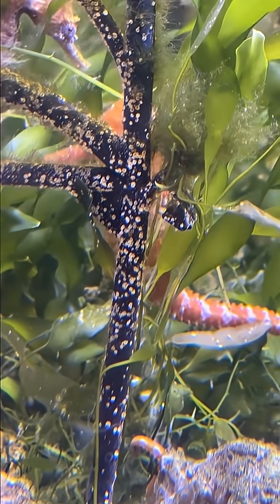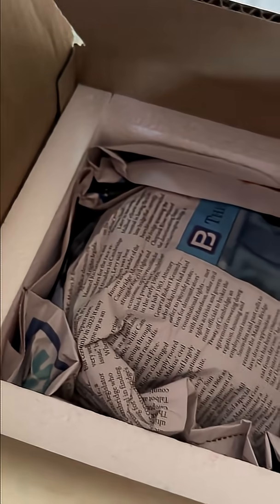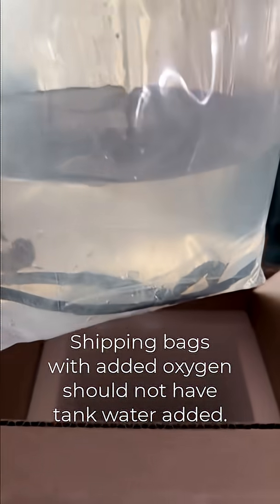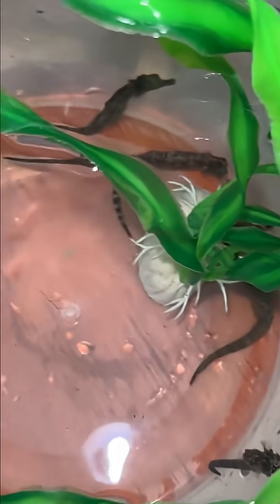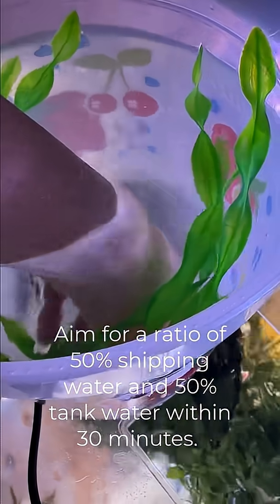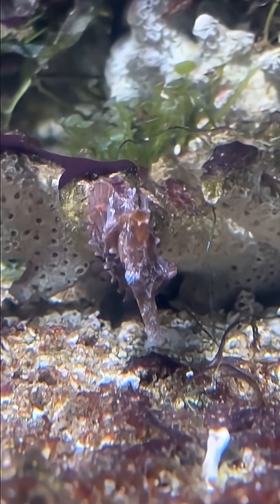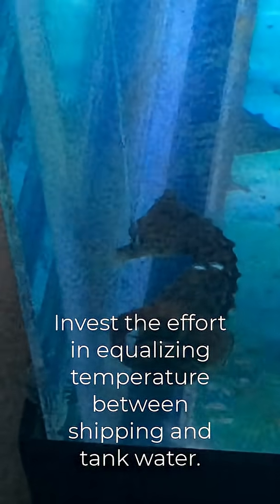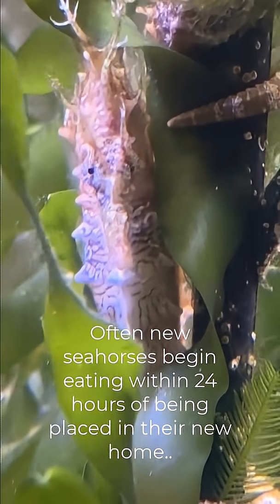10 Preparing and Caring for Large Seahorses - Acclimating New Arrivals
Learn the recommended processes for acclimating seahorses to a new aquarium.